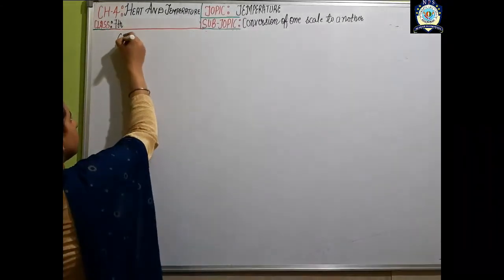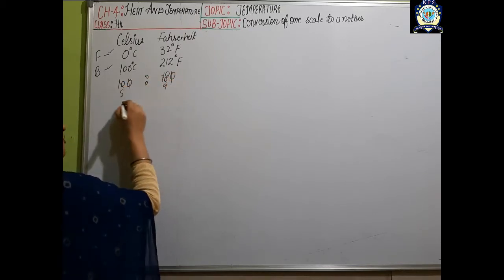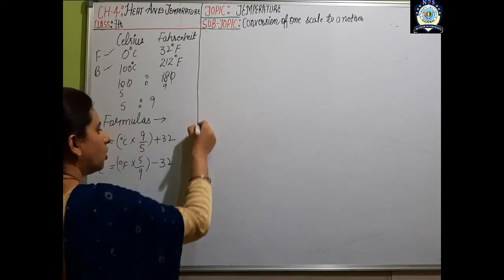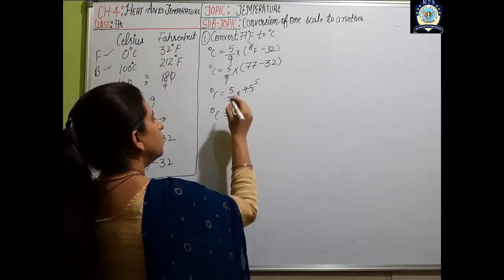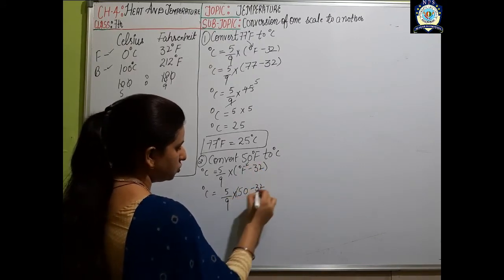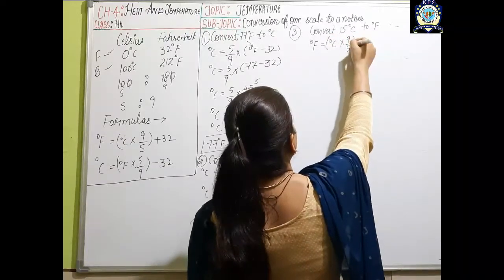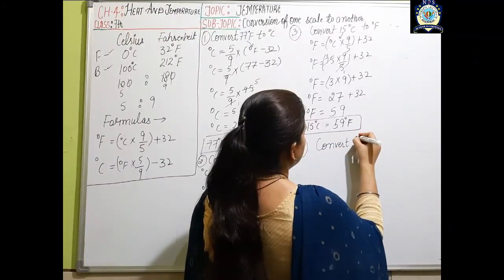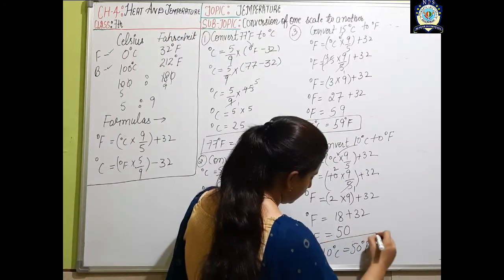HEAT AND TEMPERATURE / PART- 3/ HIM TUTORIALS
CONVERSIONS FROM ONE SCALE TO ANOTHER